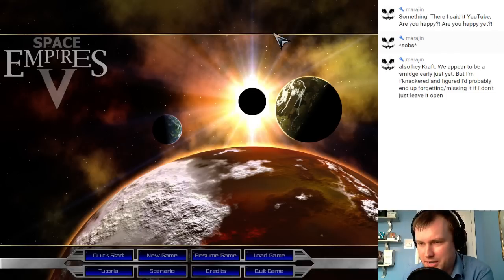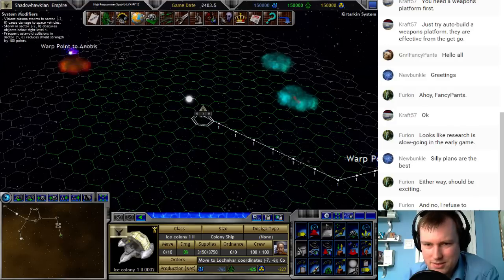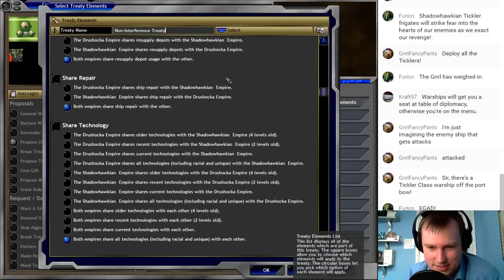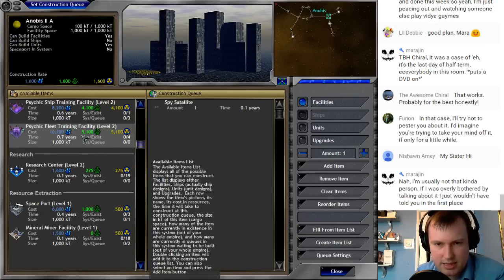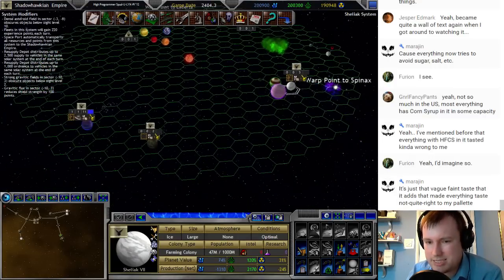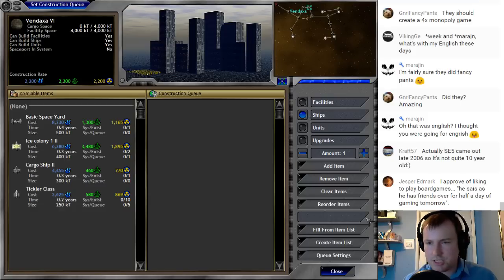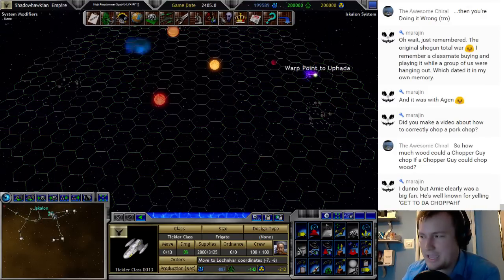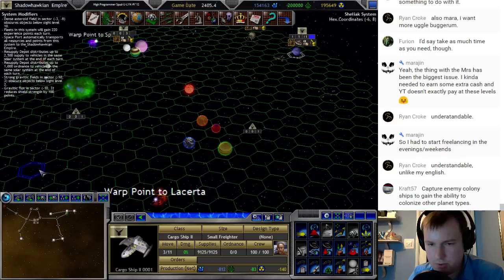-02- Oh my God, It's Full of Hexes [Space Empires 5]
Game Link -